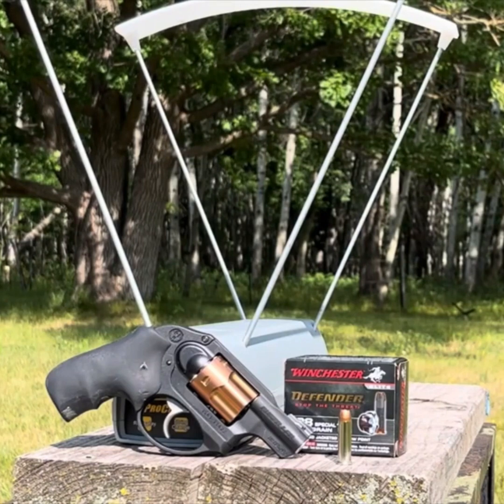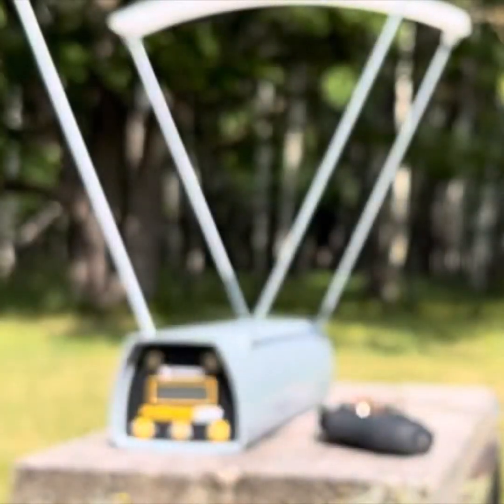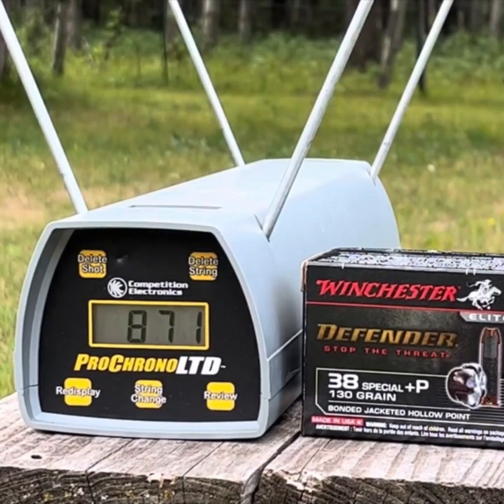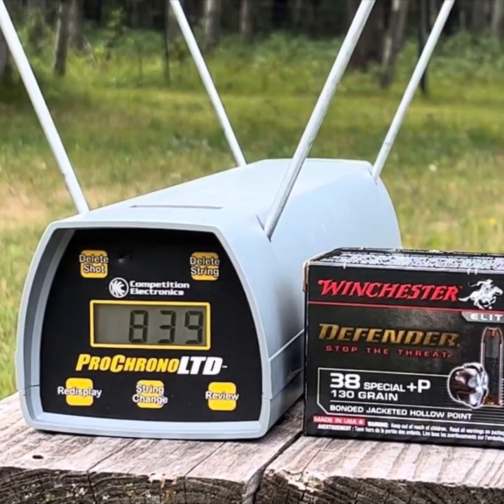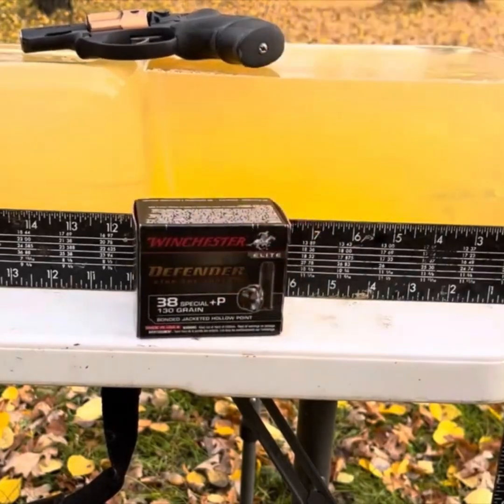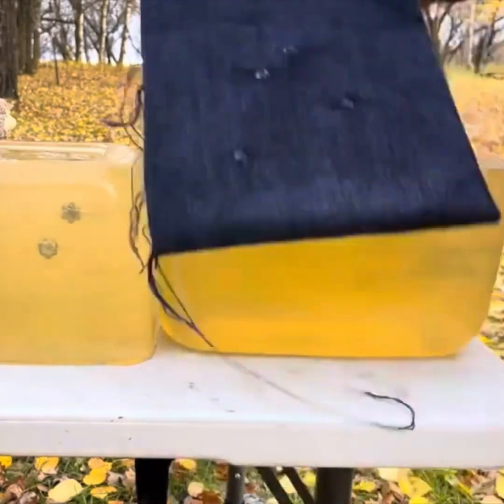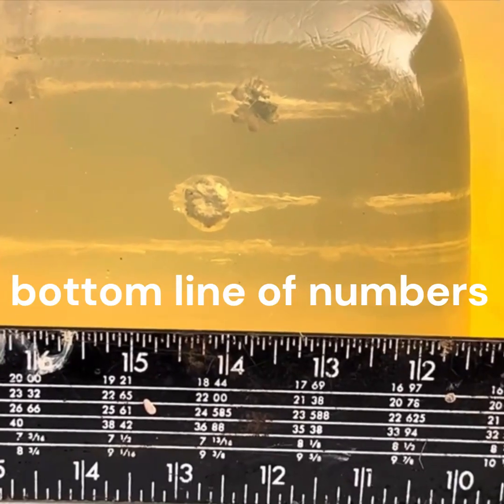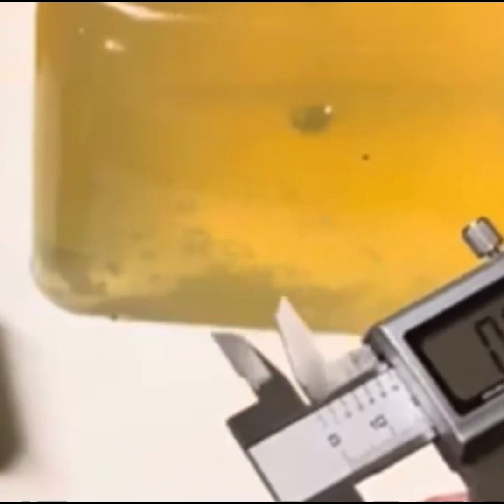Goldilocks Cartridge: 130 grain Winchester Defender 38 Special +P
Chronograph and Ballistic Gel Shooting Test of Winchester Defender 130 grain 38 Special +P ammunition using a Ruger LCR 1.9" barrel revolver